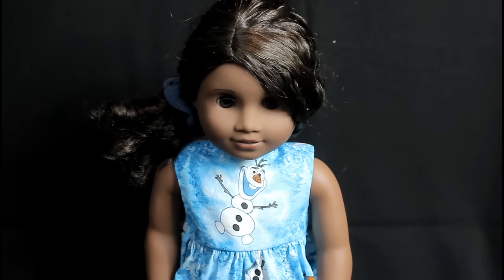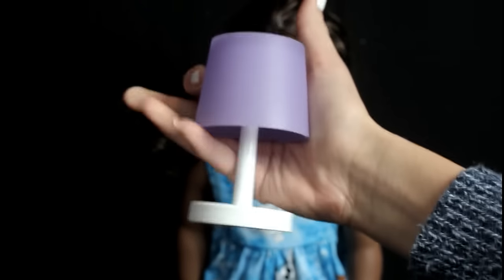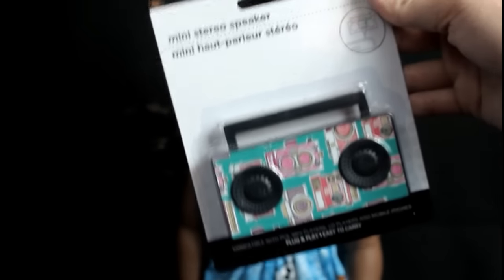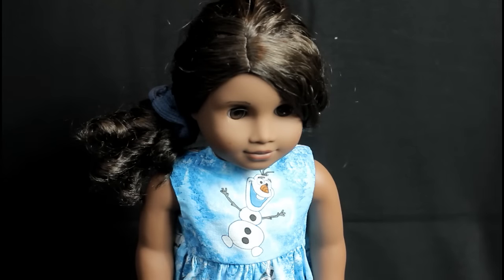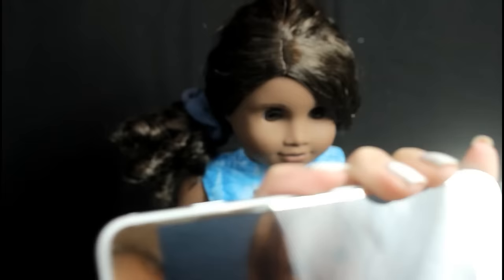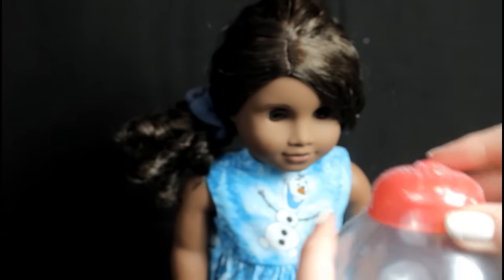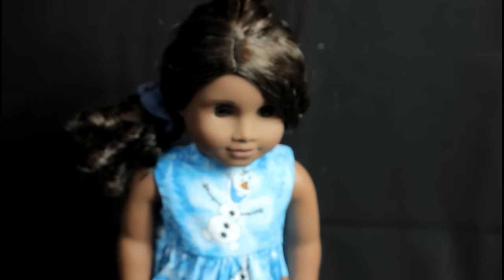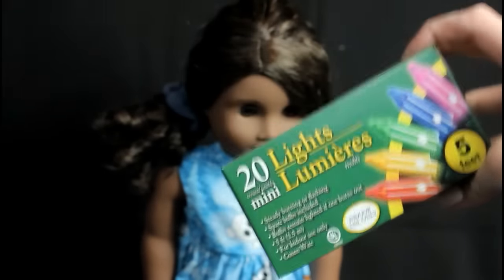HOLIDAY DOLLAR STORE DOLL FINDS!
I hope you guys like this video! Let me know what you'd like me to give away :)

ForeverAndDollways is an American Girl Doll based channel. I make how-to videos, episodes of my series, music videos, and more!

If you're interested in doing a collab, I'd love to hear your ideas!